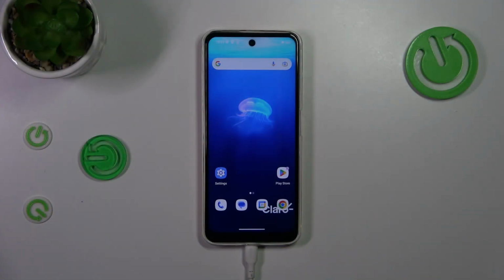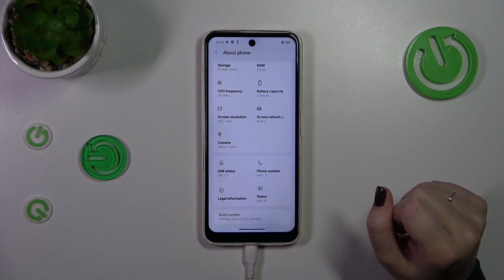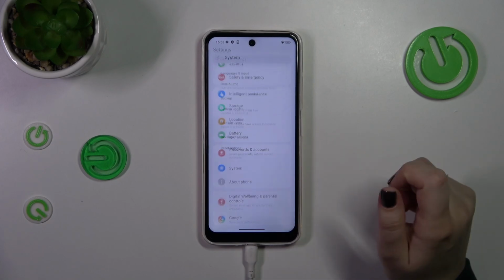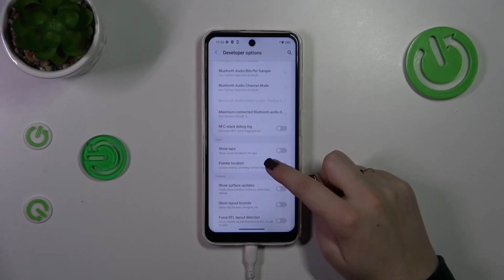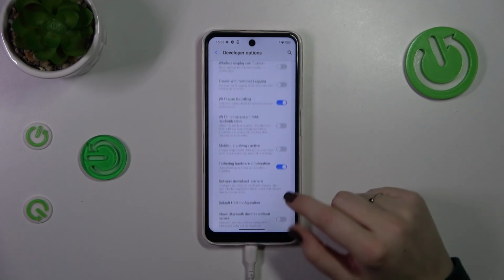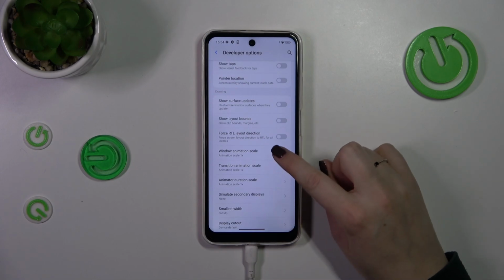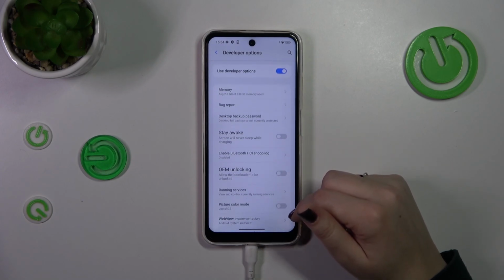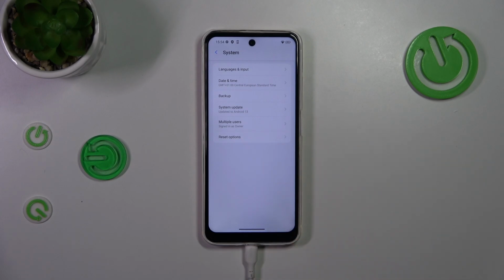How to Boot Developer Options on HOTWAV Note 12?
Embark on the path of device empowerment as we guide you through the process of booting up Developer Options on your HOTWAV Note 12 Android device. This tutorial unveils the hidden settings that empower developers and enthusiasts alike, providing you with advanced customization and debugging tools. Join us as we demystify the steps on how to boot Developer Options on HOTWAV Note 12, unlocking a world of possibilities for optimizing and personalizing your Android experience.

How to Activate Developer Options on HOTWAV Note 12?
How to Turn On Developer Options on HOTWAV Note 12?